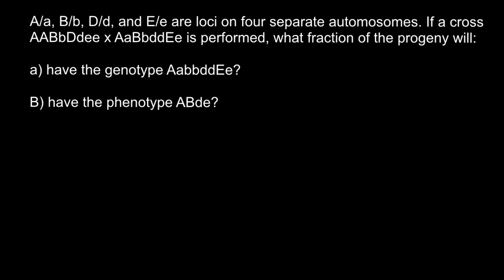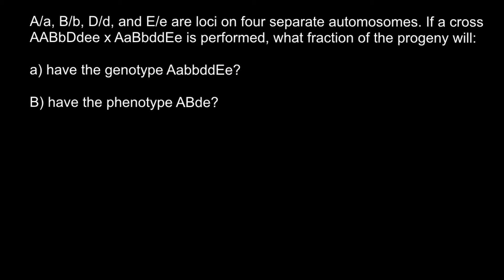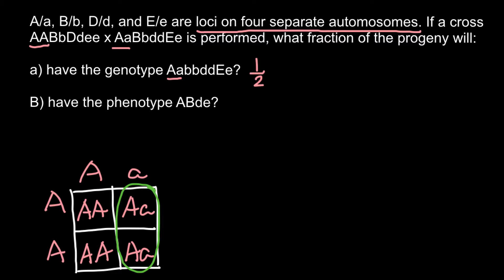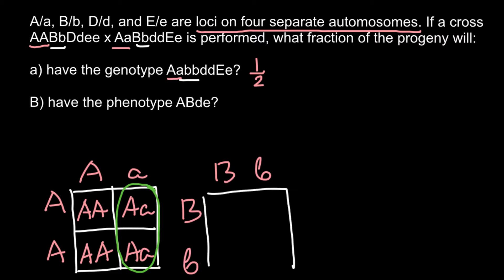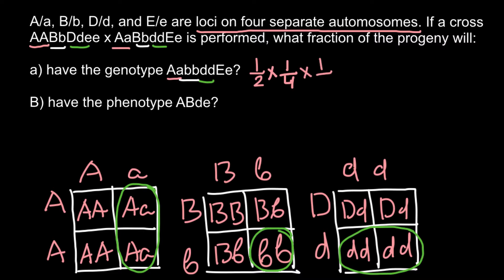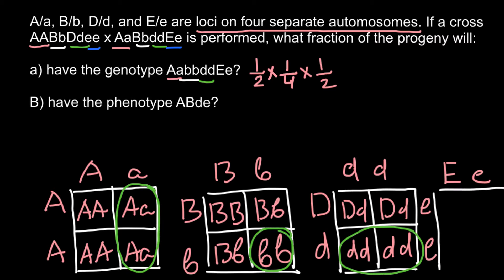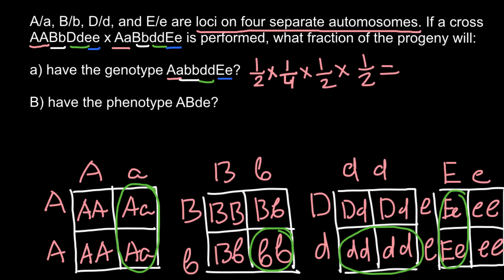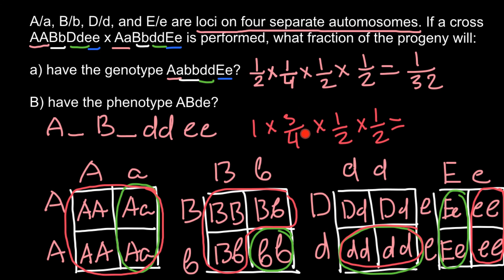How to Calculate Probability of Phenotype or Genotype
Your genotype is your complete heritable genetic identity; it is your unique genome that would be revealed by personal genome sequencing. However, the word genotype can also refer just to a particular gene or set of genes carried by an individual. For example, if you carry a mutation that is linked to diabetes, you may refer to your genotype just with respect to this mutation without consideration of all the other gene variants that your may carry.

In contrast, your phenotype is a description of your actual physical characteristics. This includes straightforward visible characteristics like your height and eye color, but also your overall health, your disease history, and even your behavior and general disposition. Do you gain weight easily? Are you anxious or calm? Do you like cats? These are all ways in which you present yourself to the world, and as such are considered phenotypes. However, not all phenotypes are a direct result of your genotype; chances are that your personal disposition to cats is the result of your life’s experience with pets rather than a mutation in a hypothetical cat fancier gene.